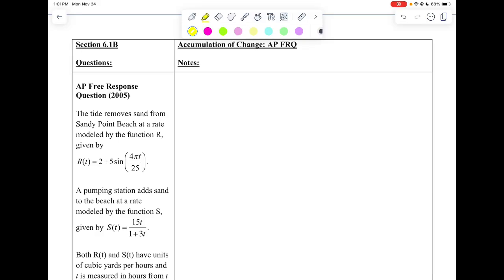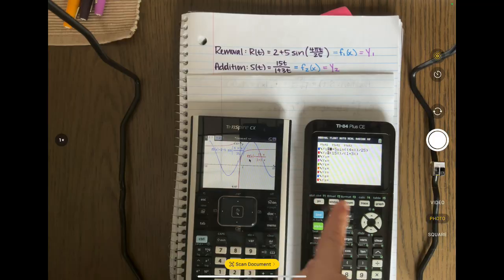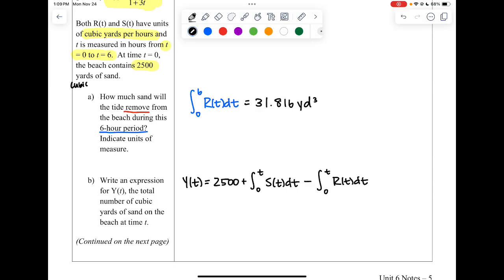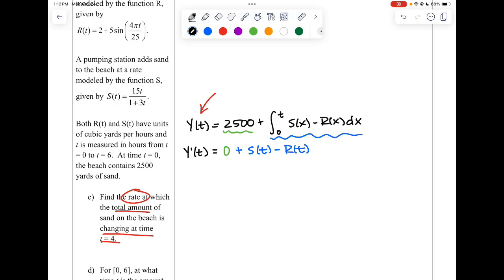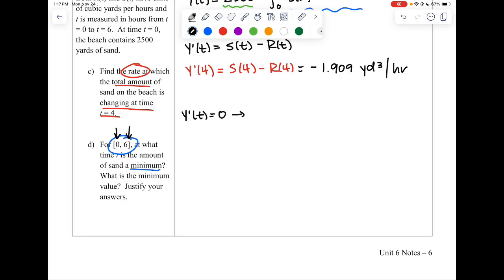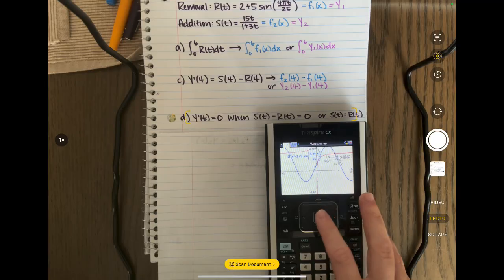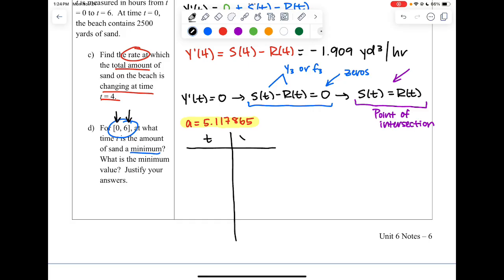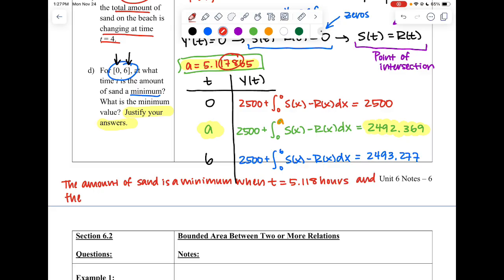6.1B Accumulation of Change FRQ